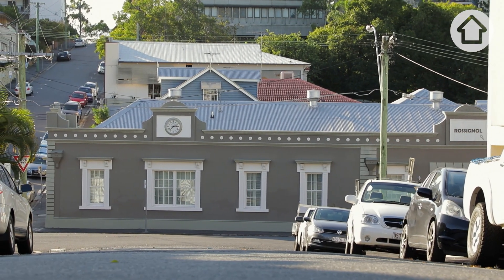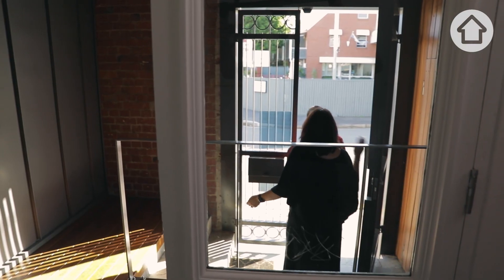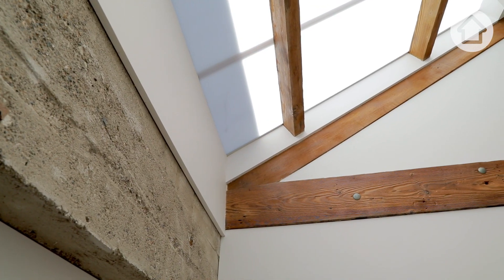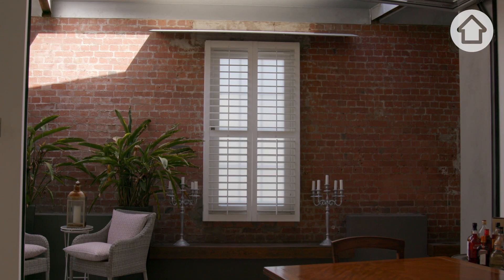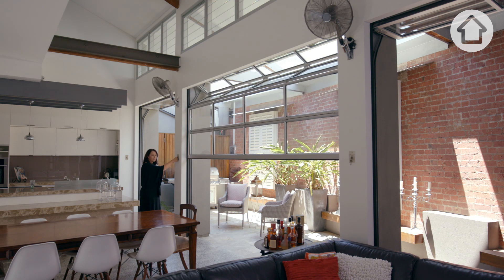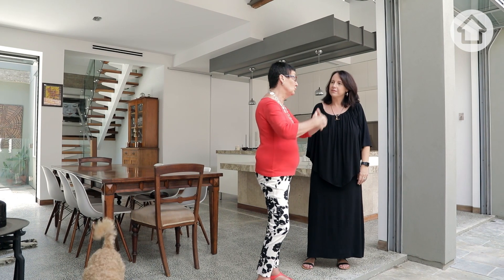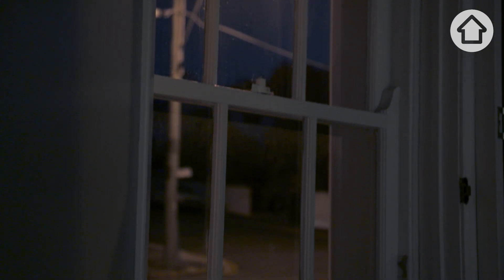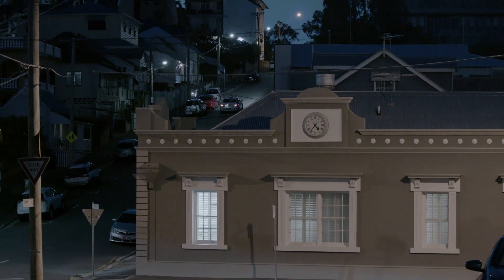The Converted: The blacksmiths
The Converted is our new series about innovative homes that have been created, or converted, from unlikely places. From butter factories to churches, The Converted will show you that almost anything can become a home.

Ever wondered what it might be like to live in a home converted from something completely different? Like a blacksmiths, maybe? In this episode of The Converted, former homeowner Denise Nightingale gives us a tour of the house she commissioned to be renovated from a historic blacksmiths.

A blacksmith refers to a metalsmith who constructs items using wrought iron or steel. A historic practice, they create objects from gates and sculptures, to cooking utensils and weapons.

From 1926 to 1933, this converted home was a blacksmiths. For the 40 years following, it was the factory for Malley’s Whitegoods, famous for the invention of the ‘esky’. So the architect, Yuri Dillon from Liquid Blu, had his work cut out for him.

With the constraints of the front of the front of the home being heritage overlays on the front facades and roofline of the building, a great deal of internal damage from termites and unstable ground, the conversion was not an easy one.

But, Yuri succeeded in turning an old, dark blacksmiths into a contemporary home with an abundance of skylights, and walls converted into roll up windows, providing much needed natural light and air flow.

The incredible house sits in the heart of Brisbane’s eclectic Fortitude Valley. Despite this, current owner Samantha sees it as a quiet, homely oasis from the hustle and bustle of the area. With a mix of furniture that Samantha has tried to keep it true to its working class origins, the home is a beautiful mix of old and new.